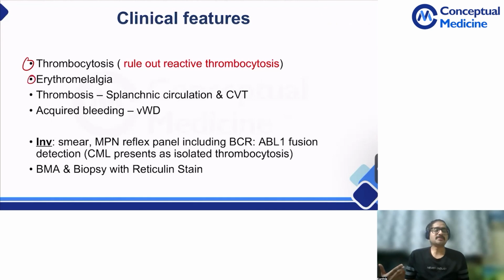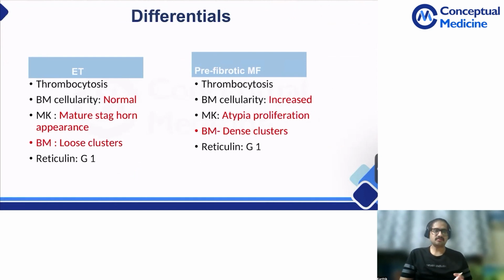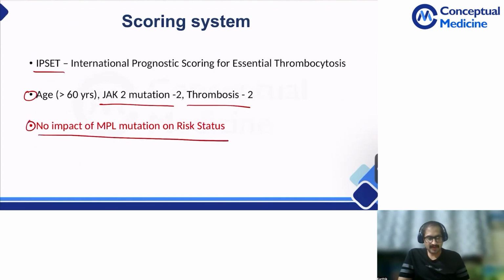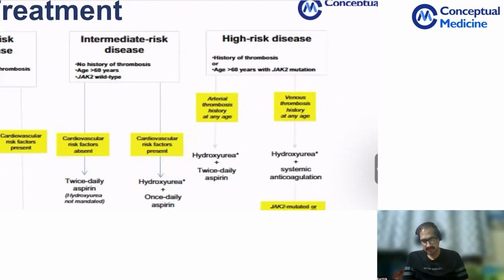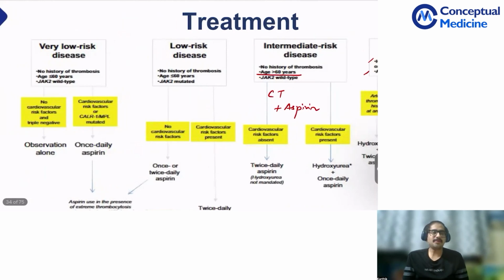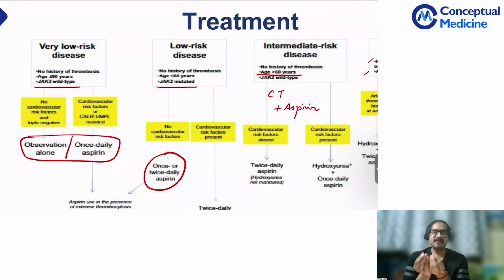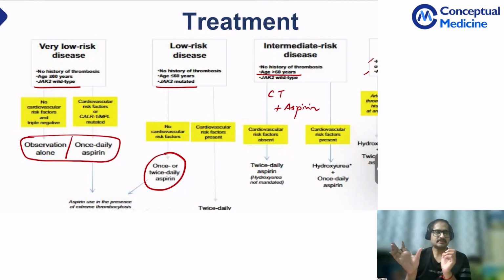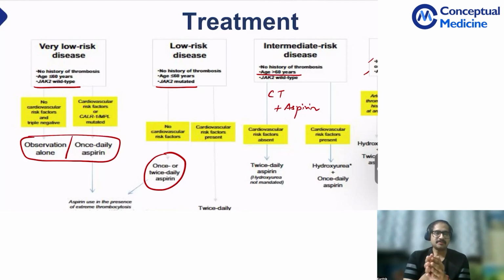Thrombocytosis | Risk Stratification, Treatment & Exam Key Points | Dr. Karthik K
In this high-yield lecture, we do a complete deep dive into Thrombocytosis from secondary causes to Essential Thrombocytemia (ET) diagnosis, risk stratification, and treatment decisions.

Whether you're preparing for DNB, MD Medicine, or DM Hematology exams this lecture covers exactly what examiners expect you to know.

🔑 What you'll learn:

✅ Secondary causes of thrombocytosis & their clinical significance

✅ CML vs Essential Thrombocytemia — why BCR-ABL must always be ruled out

✅ ET vs Prefibrotic Primary Myelofibrosis — closest differential & how to differentiate

✅ ISPET Scoring System — Very Low, Low, Intermediate & High Risk explained

✅ When to give Aspirin vs Hydroxyurea vs Anticoagulation

✅ Role of Anagrelide — when and why it's used as last resort

✅ Why we DON'T combine antiplatelet + anticoagulation in MPN patients

✅ Is Hydroxyurea leukemogenic? The latest evidence explained

✅ Lifelong therapy decisions in PV and ET

💡 Key Clinical Pearl: In Indian patients, 10–20% of CML in chronic phase presents as isolated thrombocytosis — always rule out BCR-ABL!

Chapters:
0:00 – Introduction to Thrombocytosis
0:07 – Secondary causes of thrombocytosis
0:53 – CML presenting as isolated thrombocytosis (India vs Western data)
1:28 – Ruling out CML in ET — BCR-ABL mutation
1:48 – ET vs Prefibrotic Primary Myelofibrosis — closest differential
2:32 – ISPET Scoring System explained
2:57 – Treatment overview — Aspirin, Cytoreductive agents, Anagrelide
3:37 – Risk classification: Very Low, Low, Intermediate, High Risk
4:50 – High Risk ET — Cytoreductive therapy + Aspirin/Anticoagulation
5:42 – Q&A: Should we anticoagulate intermediate risk patients?
6:15 – Arterial vs Venous thrombosis — Antiplatelet vs Anticoagulation
7:15 – Why we don't combine antiplatelet + anticoagulation in MPN
8:54 – Is Hydroxyurea leukemogenic? Latest evidence
9:03 – Is anticoagulation lifelong in ET and PV?

👍 Like if this helped you revise faster!

[essential thrombocytemia, thrombocytosis, ISPET scoring, JAK2 mutation, BCR-ABL CML vs ET, prefibrotic myelofibrosis, hydroxyurea ET treatment,
anagrelide thrombocytosis, conceptual hematology, internal medicine DNB]